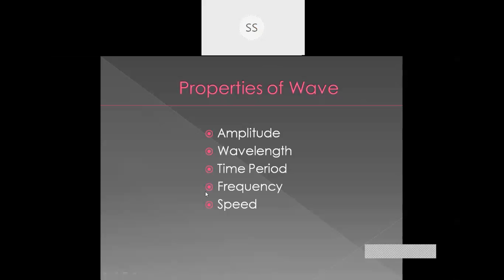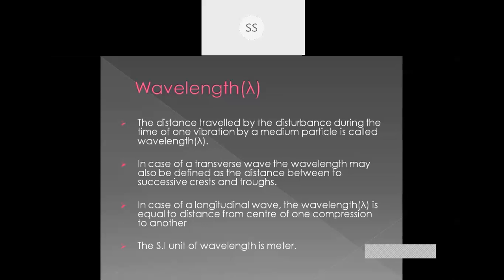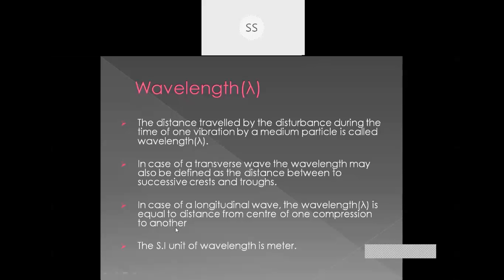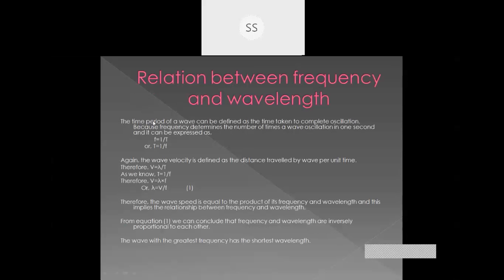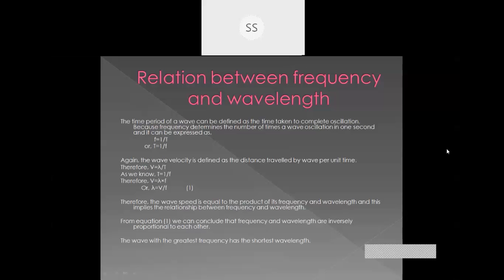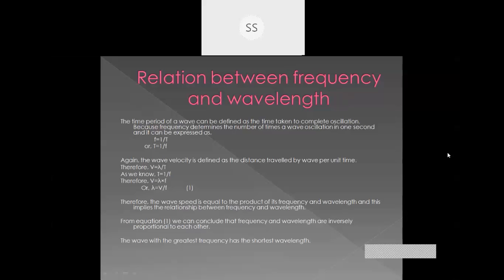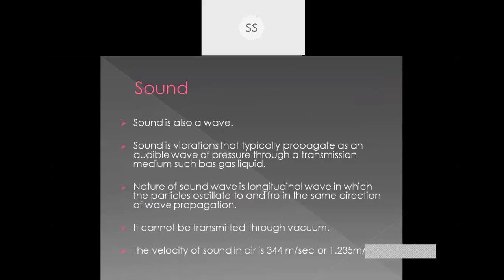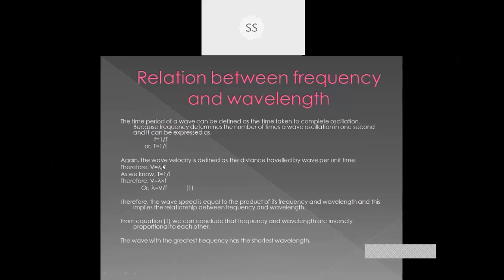Wave and Sound part2(Physics, 2years, sec B,15/10/2020)